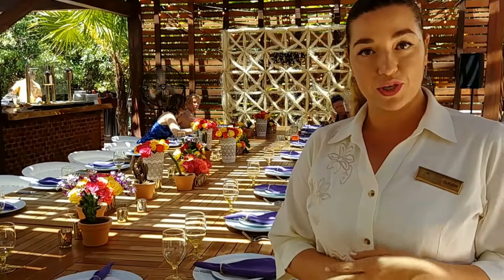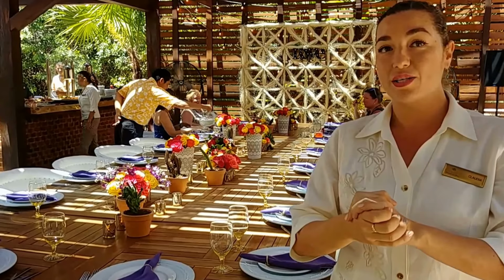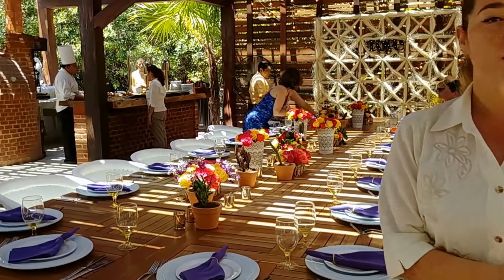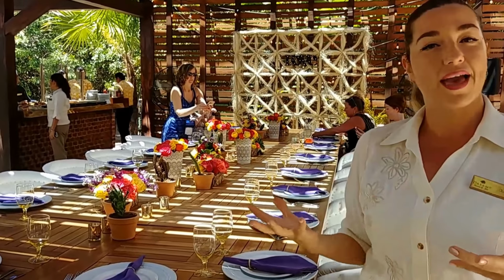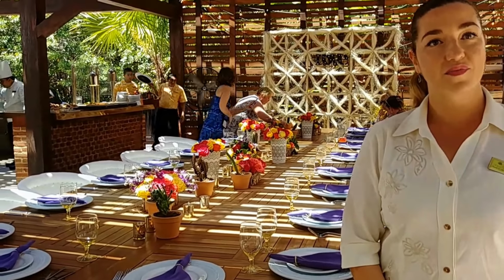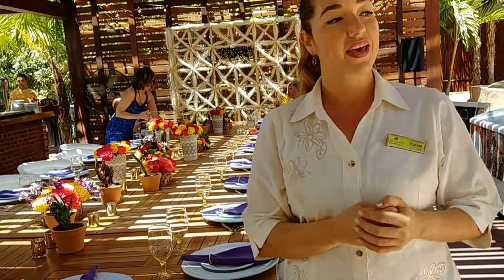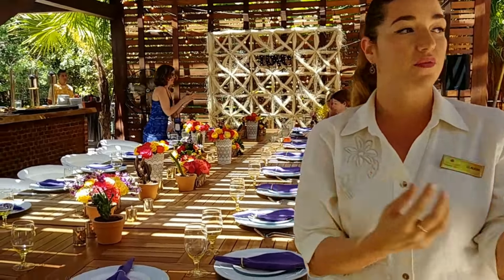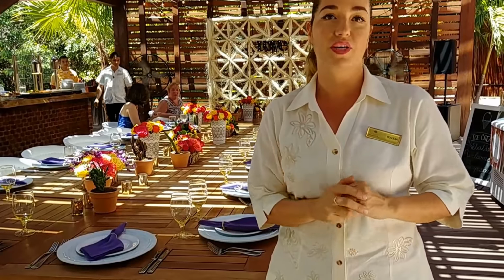Dreams Riviera Cancun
Dreams Riviera Cancun Resort & Spa is a luxurious oasis for couples and families, located on a long stretch of beach in Riviera Maya, surrounded by lush tropical gardens and the crystal-clear Caribbean. This AAA Four Diamond resort is stunning as you step into the beautiful lobby.
Many rooms have impressive ocean views with unique octagonal-shaped rooms and suites.
Most ground floor suites offer private plunge pools - if you enjoy a cool dip at your room, this room is a must to book.
This family-friendly resort offers a heated kids pool and a Mayan-themed Explorer’s Club that features a planetarium and Chichen Itza climbing wall.
There are 4 areas for weddings: garden, rooftop, beach and beachfront gazebo.
The gardens are well manicured, and there are several dining options. The spa is fantastic.